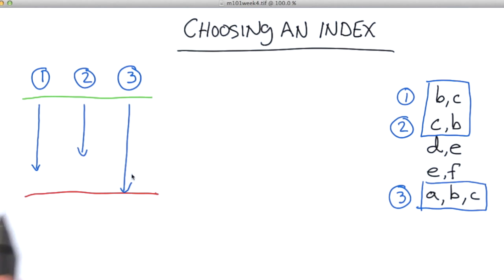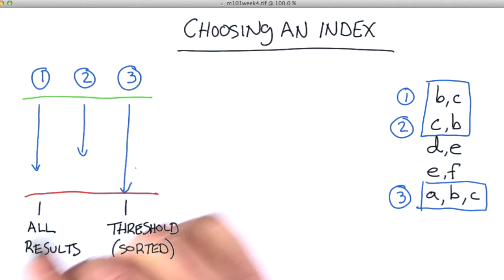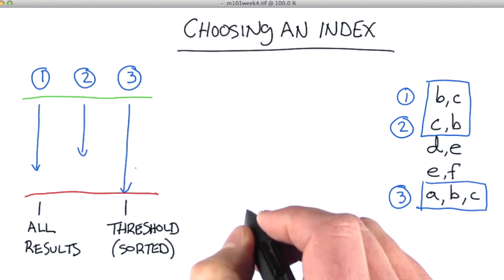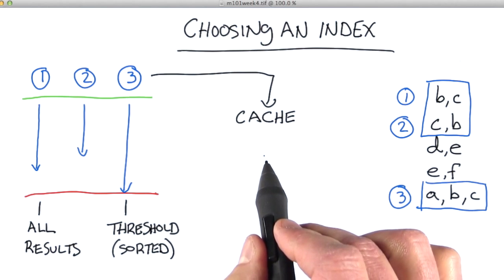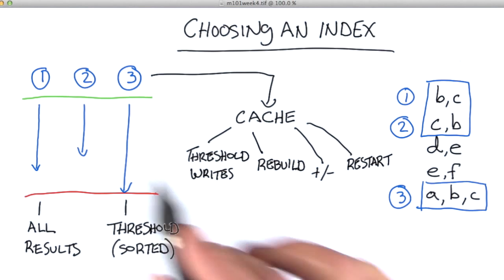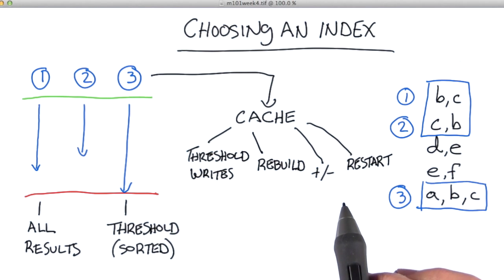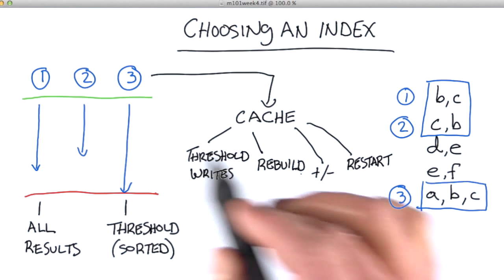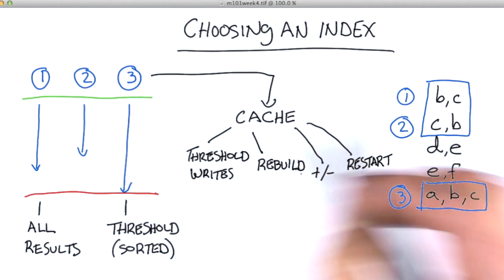Choosing an Index